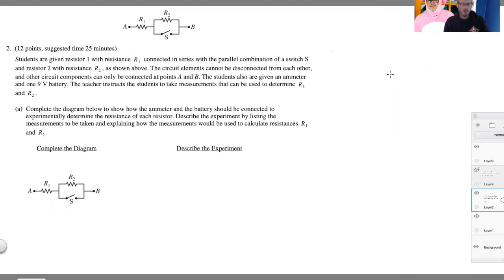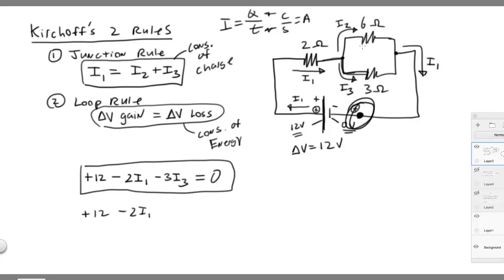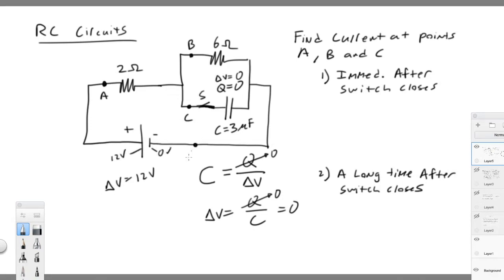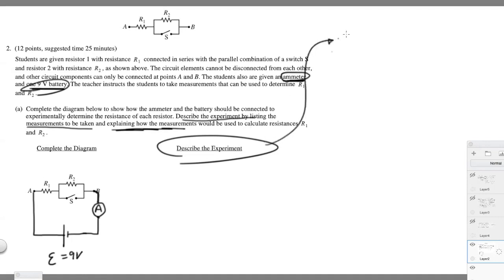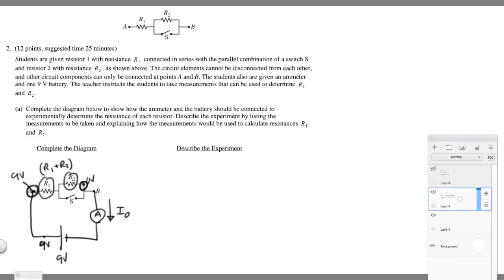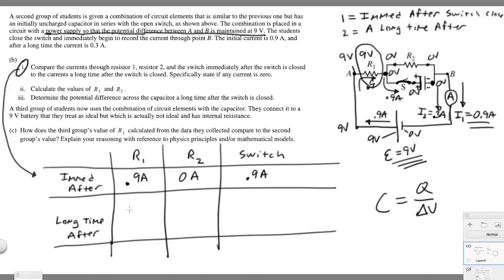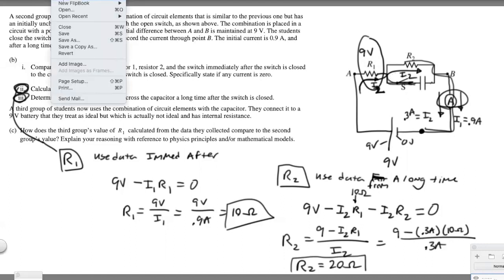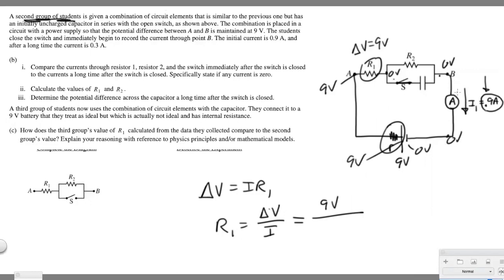AP 2 - 2018 # 2 (Released Exam)